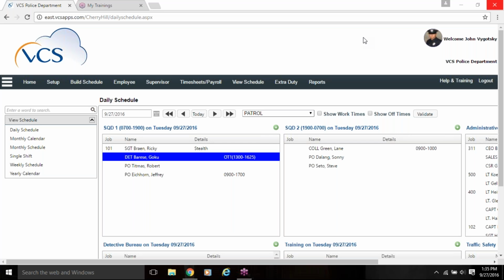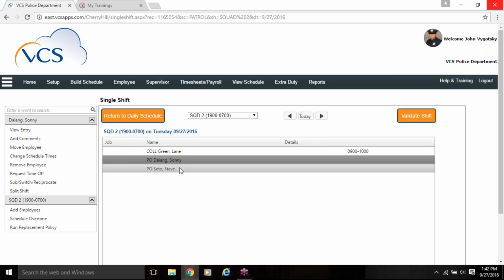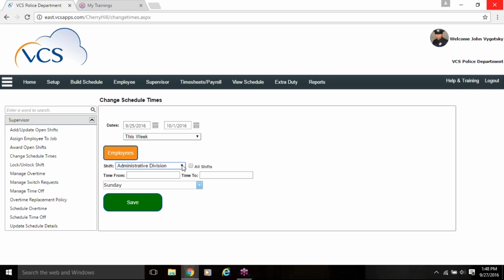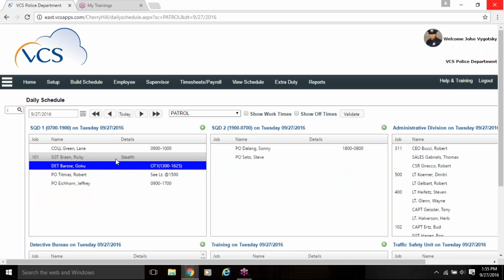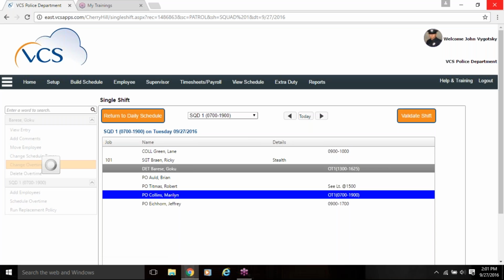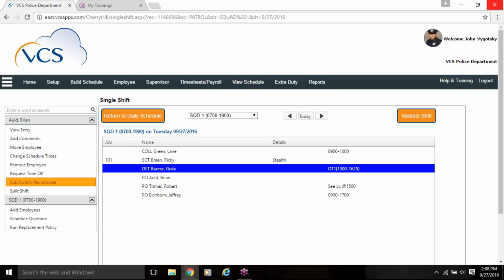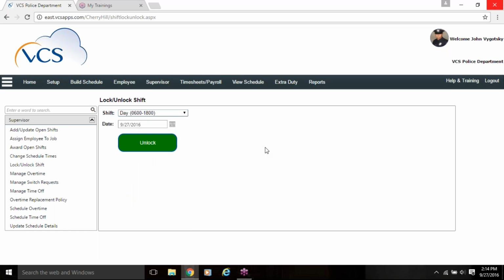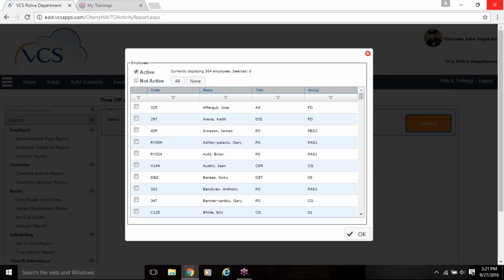VCSBT 09 Supervisor Training Scheduling for Supervisors 9 27 16